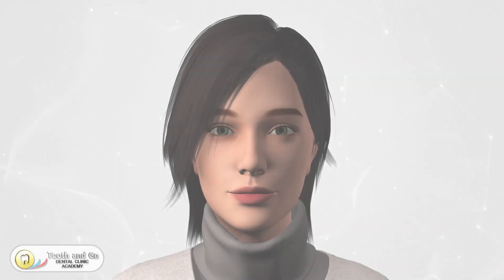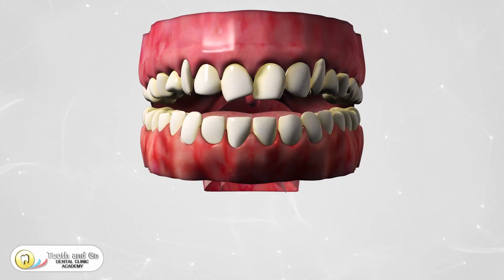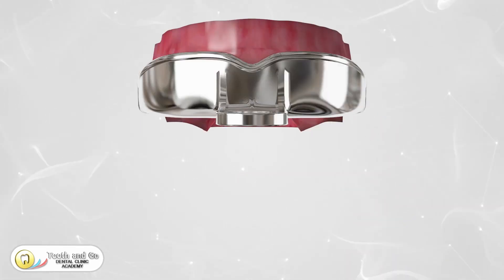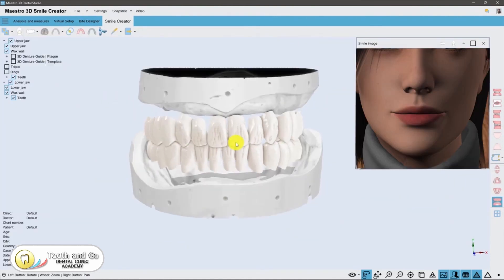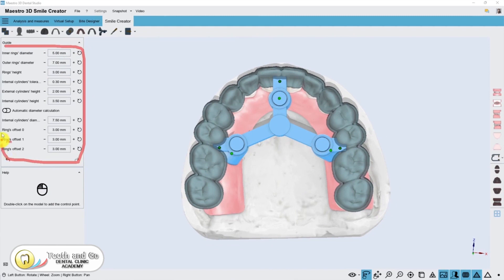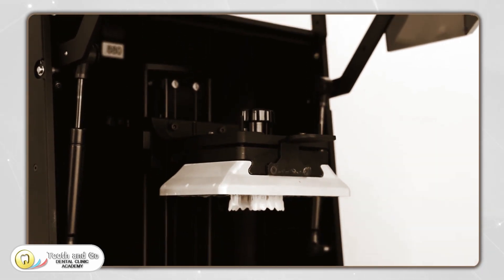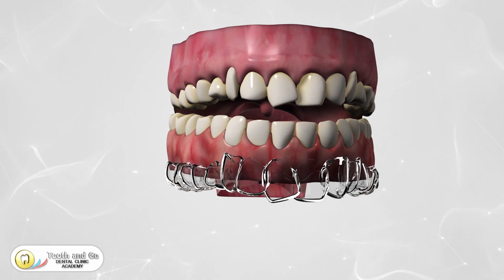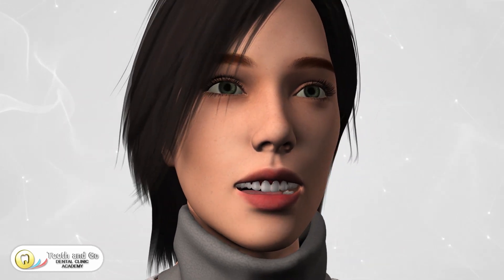Clear Aligners in the Philippines-invisible braces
Unlock the secret to a straighter, more confident smile with our latest video on clear aligners! 🌟 Join us as we take you through the seamless journey from impression to 3D-printed perfection. Say goodbye to messy molds and hello to cutting-edge technology that transforms your dental experience. Our experts guide you through the software design process, ensuring a customized treatment plan that's as unique as your smile. Witness the marvel of 3D printing as your personalized aligners come to life, providing gentle and precise teeth movement. Ready for a radiant smile makeover? Hit play now and discover the magic of clear aligners – because your journey to a straighter smile begins here! ClearAligners SmileTransformation DentalInnovation invisible braces#3dprinting